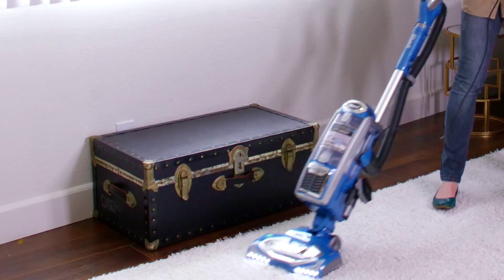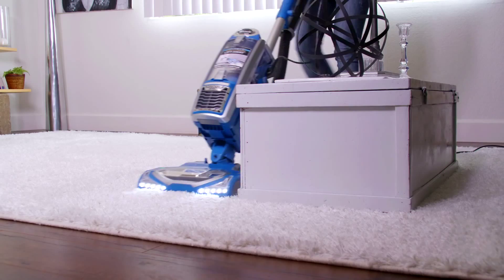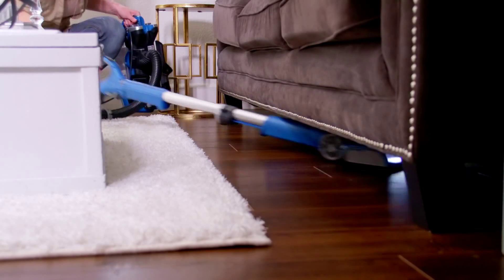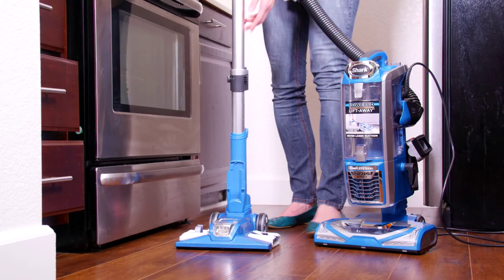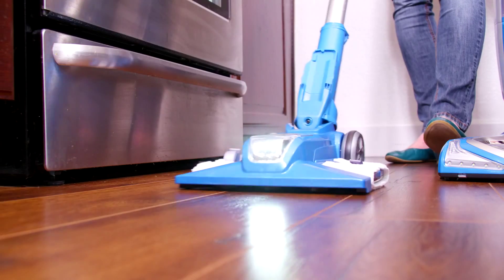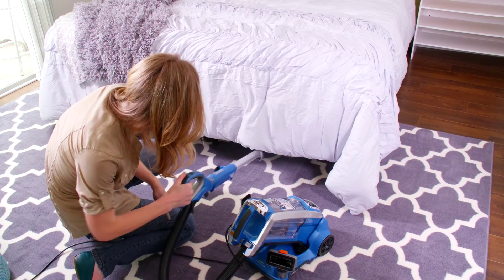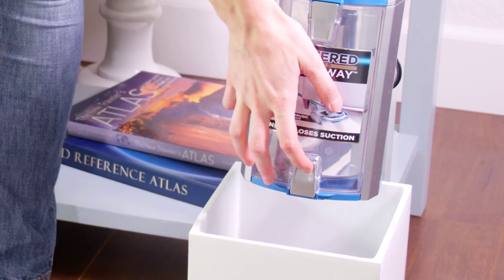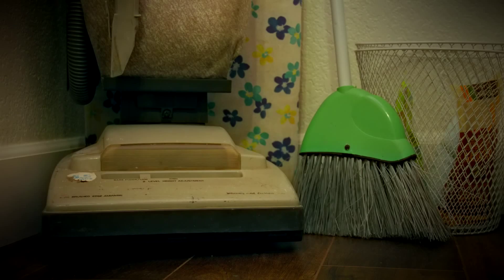Shark "The New Guy"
Written and Directed by Mike Darling
Production Design by Angelica Star
Starring Jolene Kay
Voiced by Jay Preston and Jolene Kay